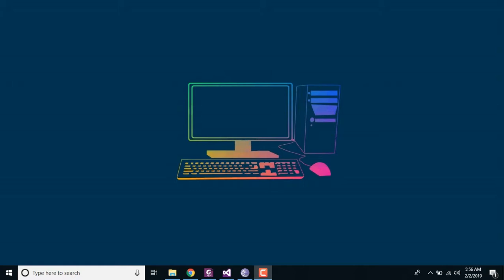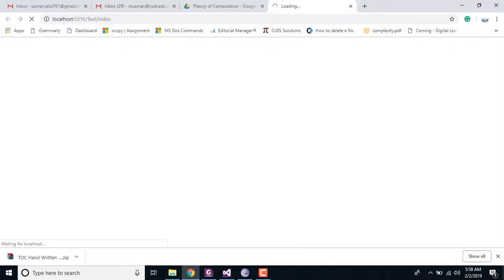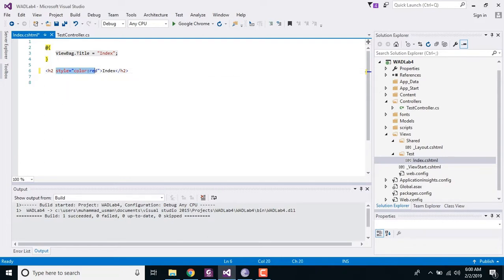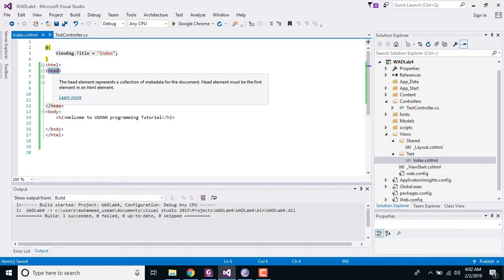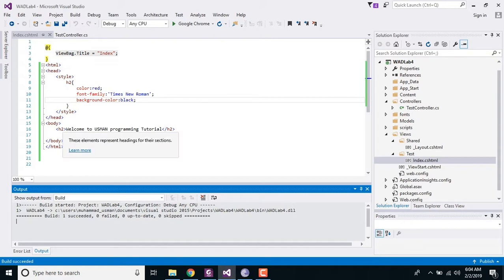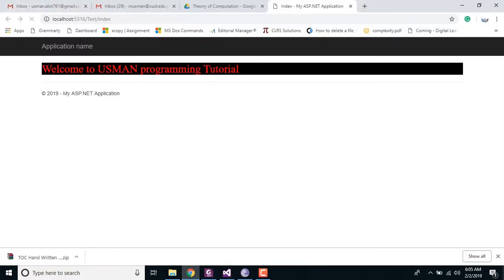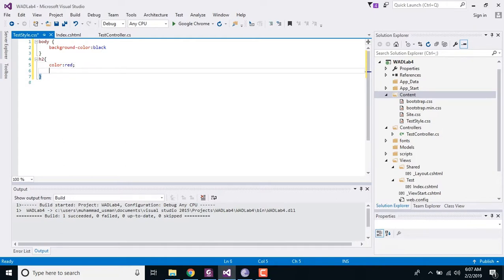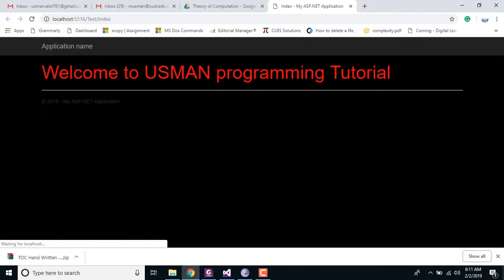How to add CSS for Asp.Net View #4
This Video will give you a concept of applying CSS on your Asp.Net MVC view